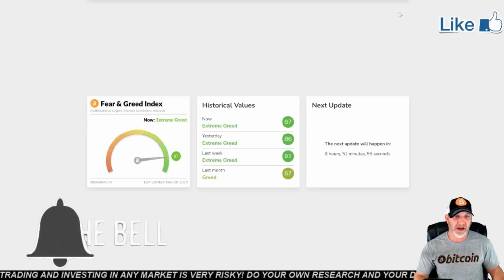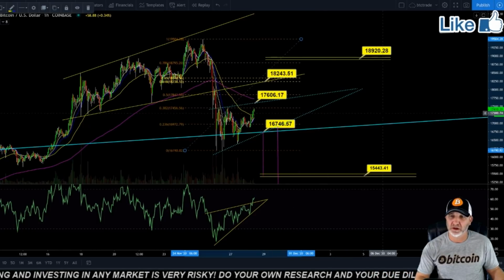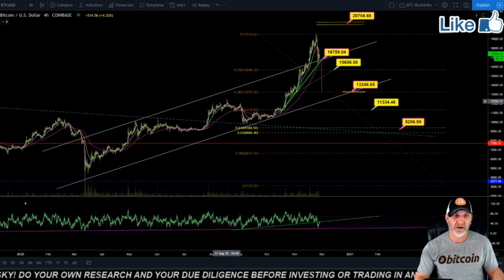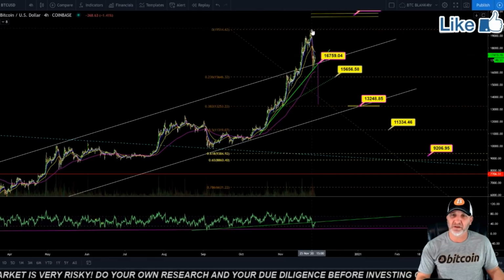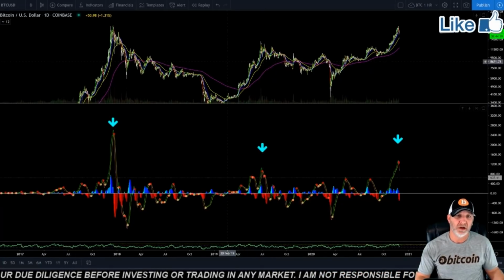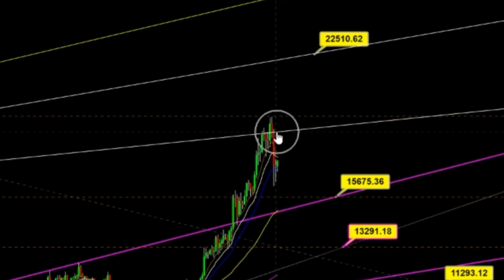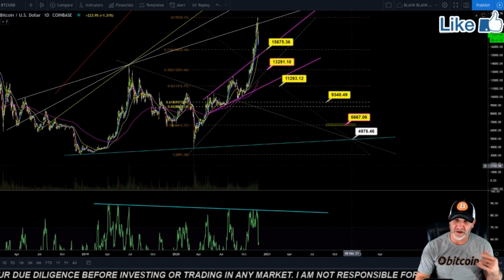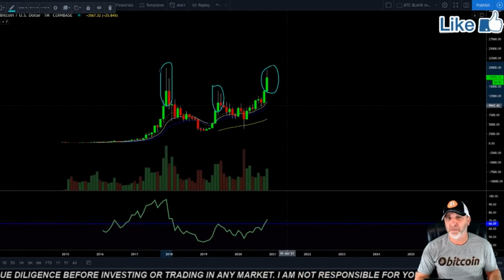URGENT BITCOIN WEEKEND TARGETS! Crypto BTC TA price prediction analysis news trading charts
COULD BITCOIN TRY FOR ALL TIME HIGH AGAIN!? Lets take a look at the BTC charts and see what could happen this weekend!!  Let me know what you thing below, also don't forget to enter to win the free LEDGER NANO S!!!

👇 HARDWARE COLD STORAGE WALLETS👇
      👇CRYPTO WALLETS👇

🔥 BRAVE BROWSER (quit watching ads or get paid to watch them)

     🔥🔥🔥🔥🔥🔥🔥 TIP JARS 🔥🔥🔥🔥🔥🔥🔥🔥
🔥🔥BTC-  3LS6VeF7XwiYjpPmYCQeXrAvTndQUbK9pg
🔥🔥LTC-  MGW51cJiMhTG58T8z4Xvo5aFGZ2qjz3hXy